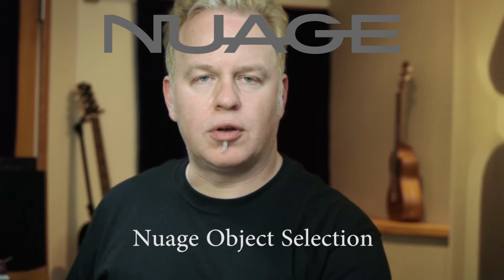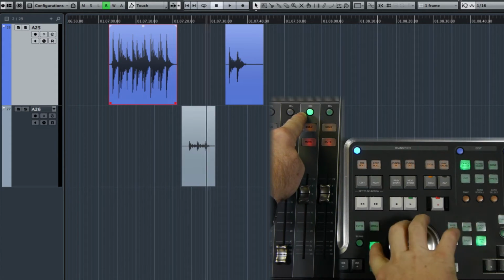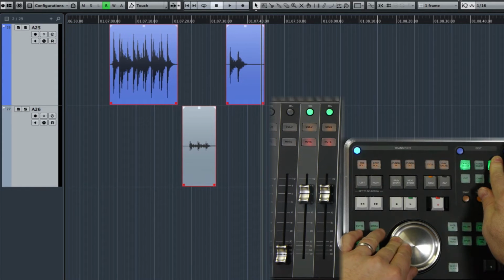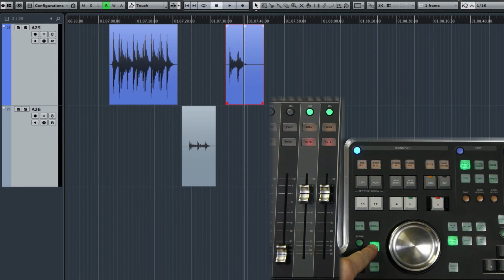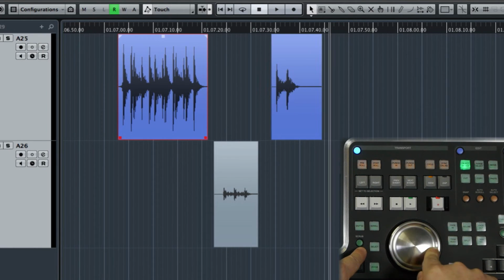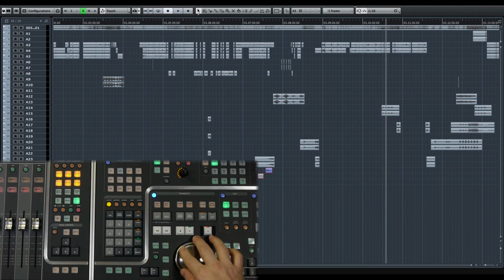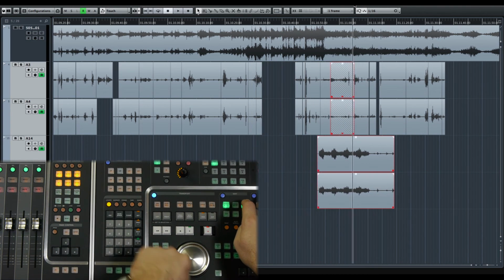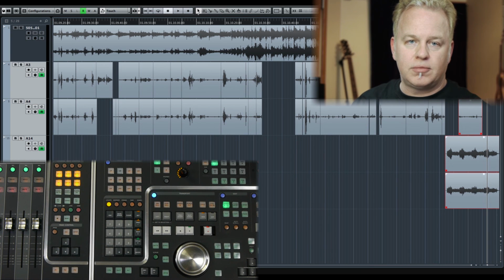20-1. Nuage Object Selection / NUAGE Courseware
To begin, you must select events in order to edit them. There are two modes of selection in Nuendo, which are Object selection and Range selection. Object selection is based on selecting entire events in the project window.